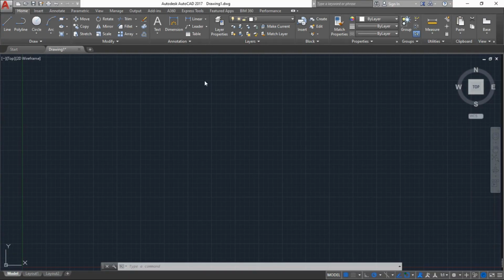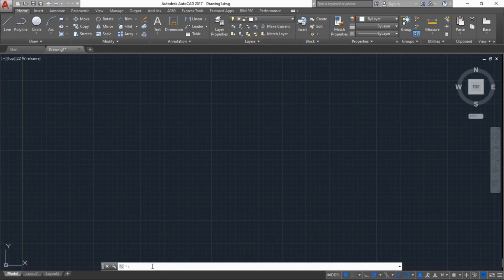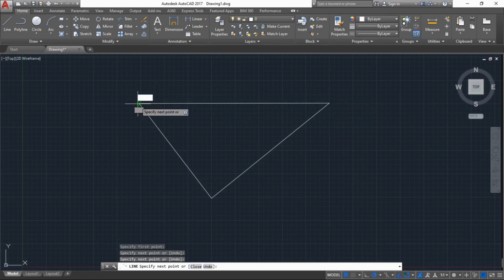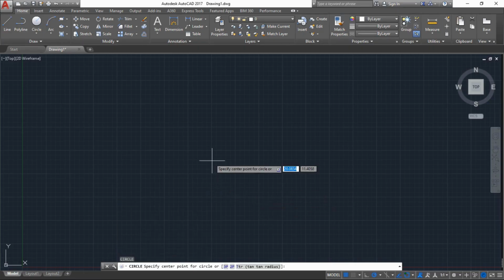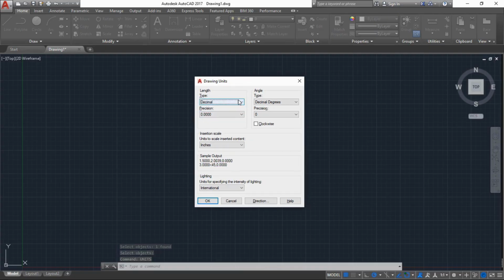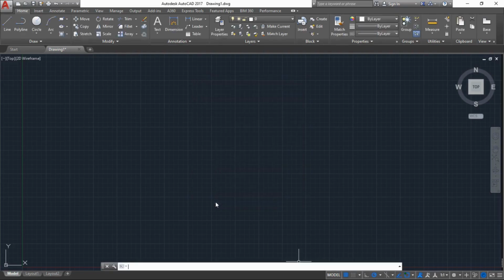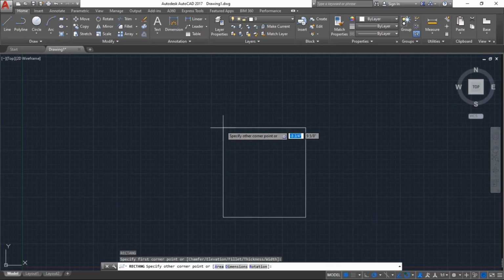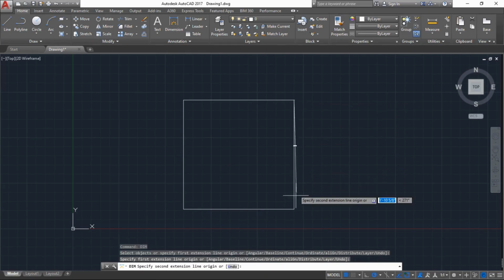Autocad Beginner Tutorials I Day 1 Full Course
This Video include Interface Explain , Basic commands